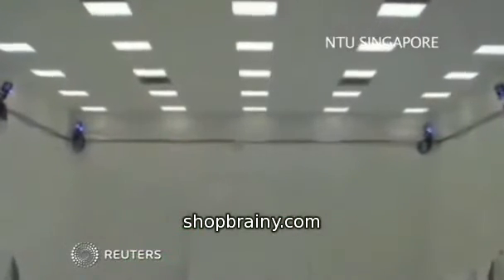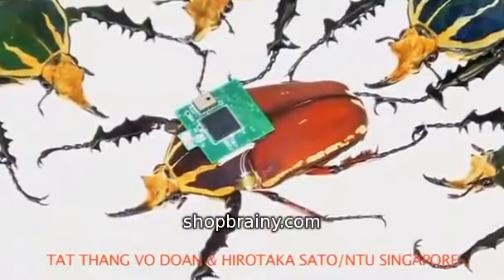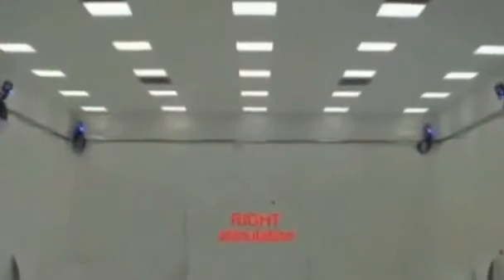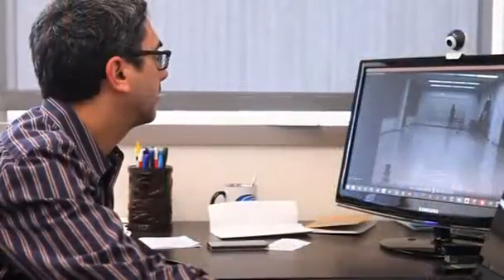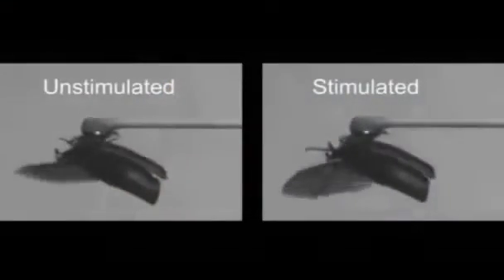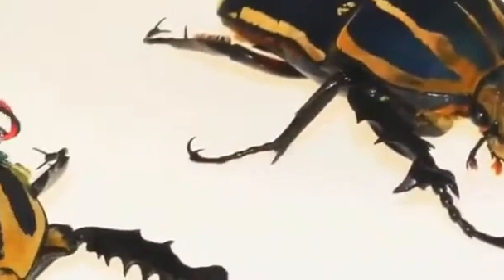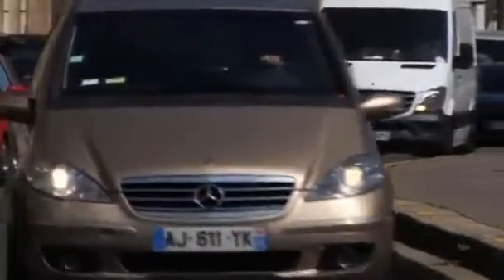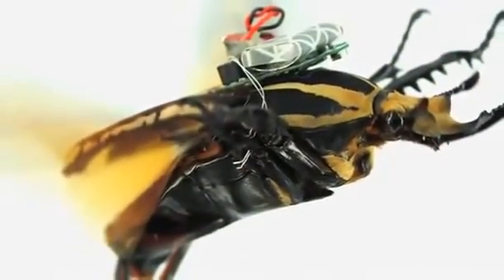Cyborg beetles to the rescue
INTRO: Researchers are getting closer to converting beetles into remote controlled cyborg search and rescue vehicles that could prove vital to saving lives in the .

A flying remote-controlled cyborg beetle, which is directed through a built-in wireless receiver, has been created by scientists at Nanyang Technological .

Full Story: Cyborg insect research led by engineers at UC Berkeley and .

Just4fun290 Imaginext Cyborg Mech & Blue Beetle & Vehicle Mr. Freeze Clay Face Spider-man freeze chamber Check out these fun Videos by .